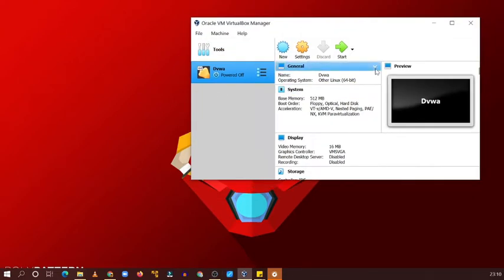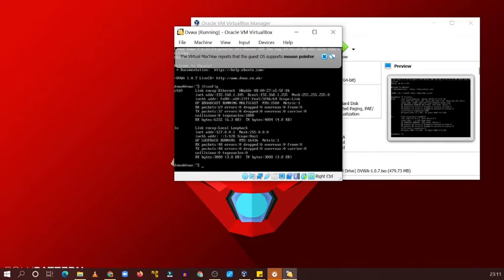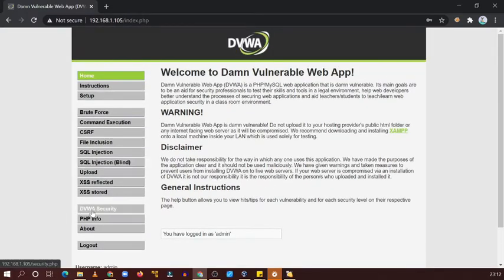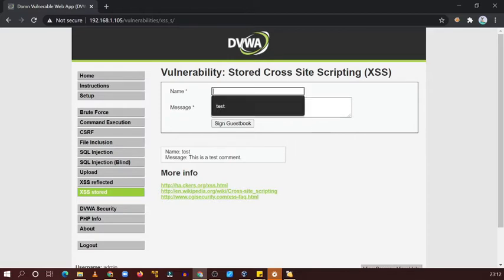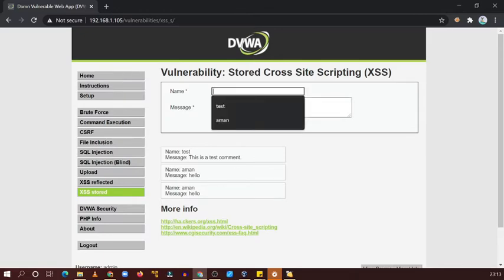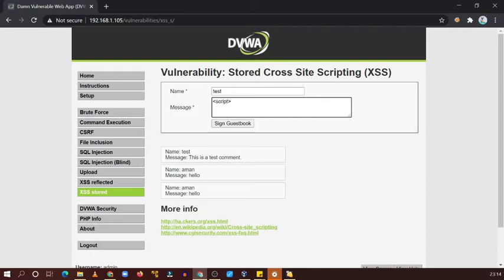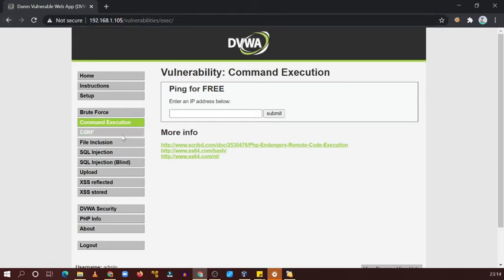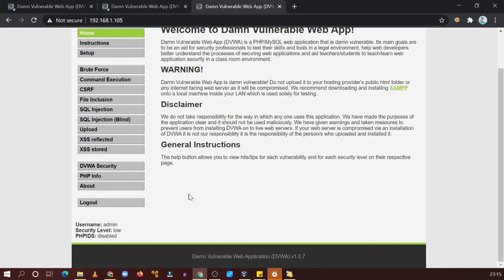What is Cross Site Scripting?| Cross Site Scripting Attack | DVWA XSS attack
Welcome to this course on Web Security Fundamentals. In this course you’ll learn website / web applications attacks and preventive measures. This course assumes you have NO prior knowledge in hacking, and by the end of it you’ll be having basics understanding of web security.

AUDIENCE
Anybody interested in learning website & web application hacking / penetration testing.
Any Beginner who wants to start with Penetration Testing.
Any Beginner who wants to start with Bug Bounty Hunting.
Any cyber security professional and student.
Ethical Hackers who want to learn web security.
Beginners in Cyber Security Industry for Analyst Position
Developers who want to fix vulnerabilities and build secure applications.